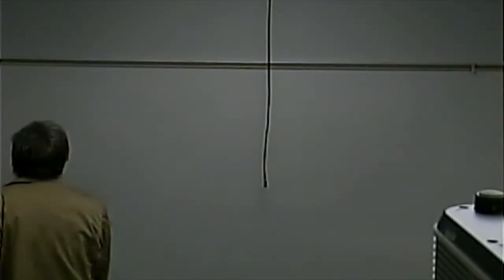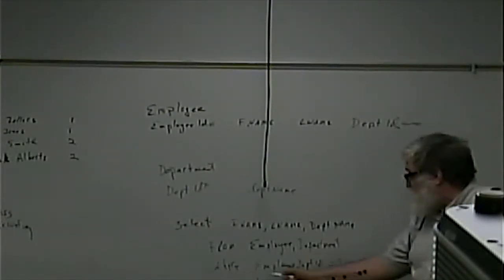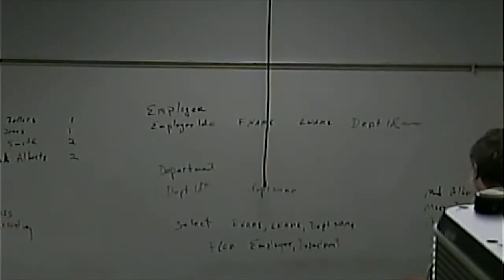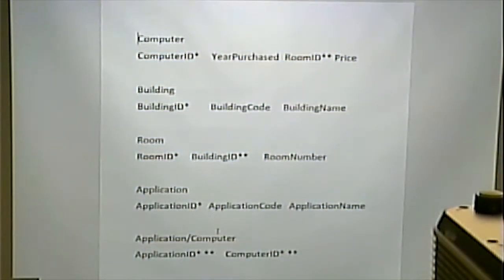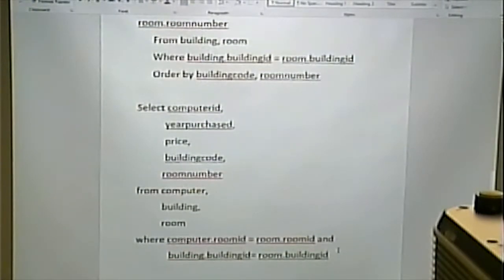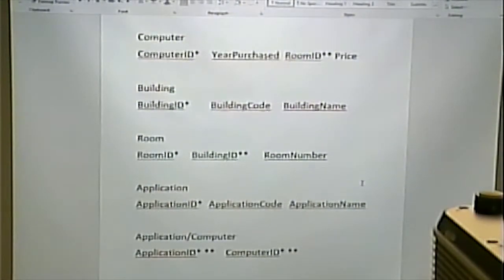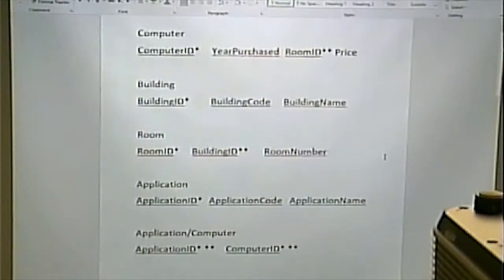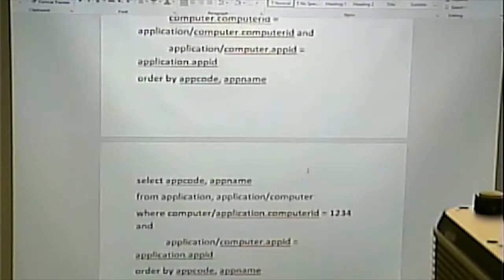CISS243 - Fall 2019 - Web DB Integration - Week 5, Lecture 2 - September 26, 2019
More SQL